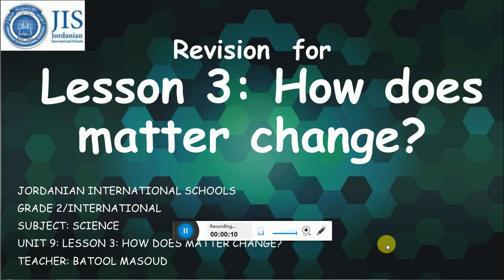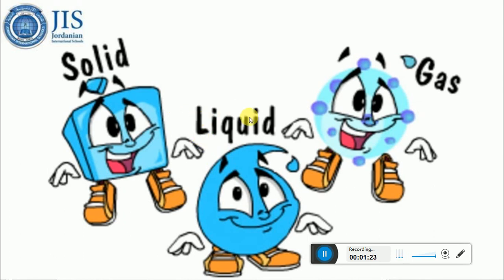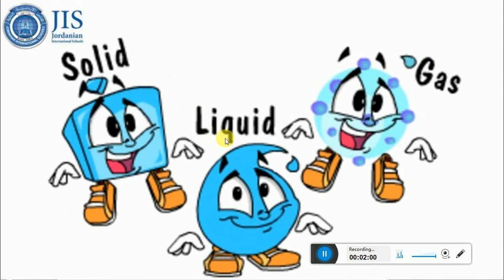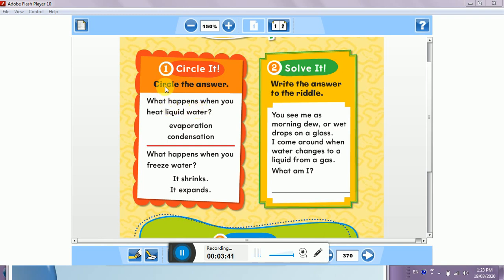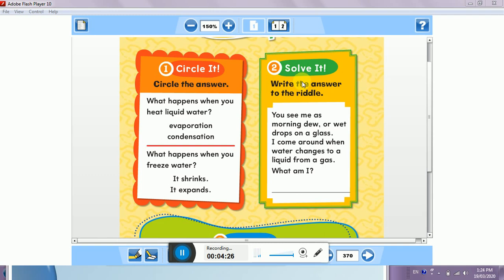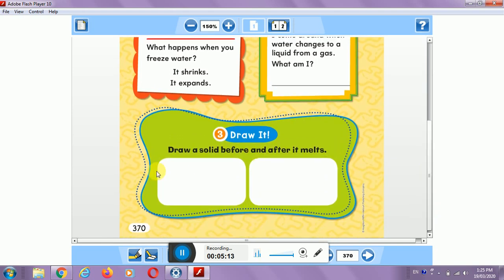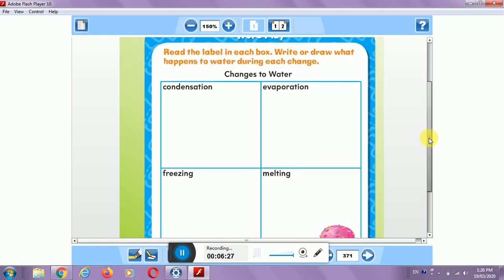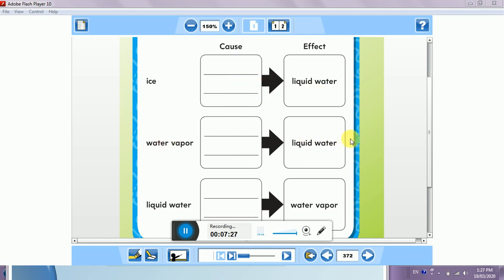Gr 2 INT. Science - Unit 9: Lesson 3: How does matter change? (part 3)